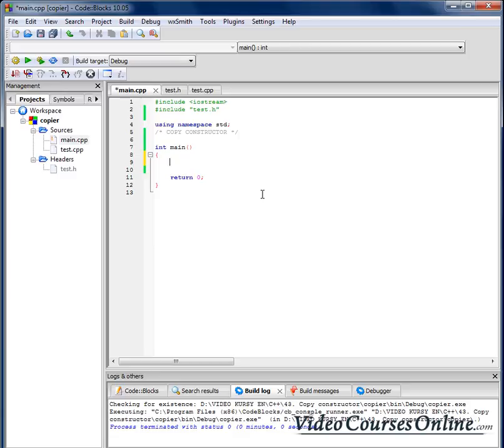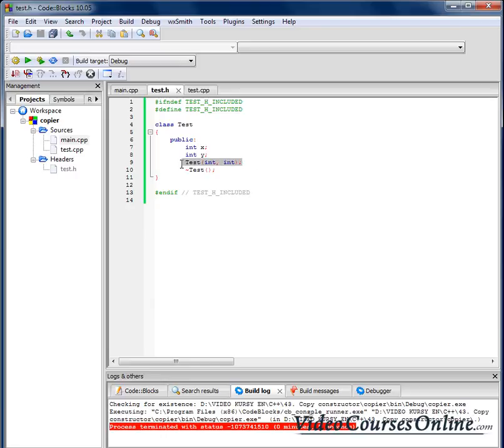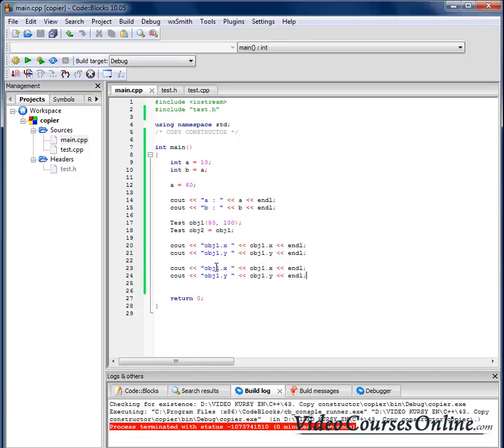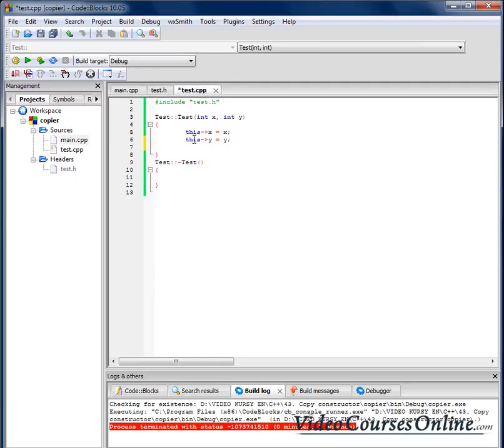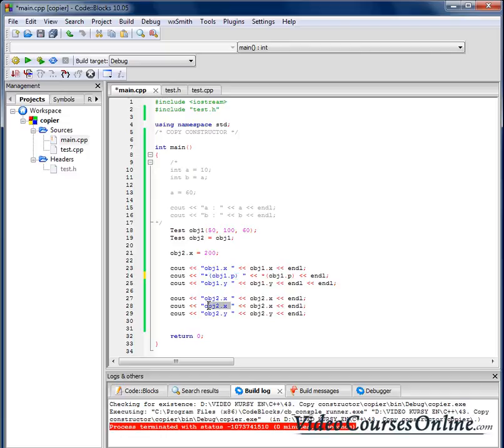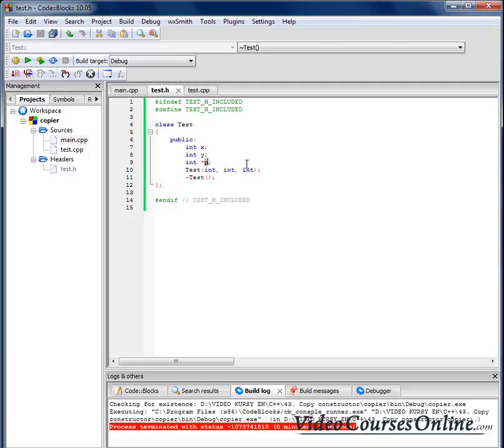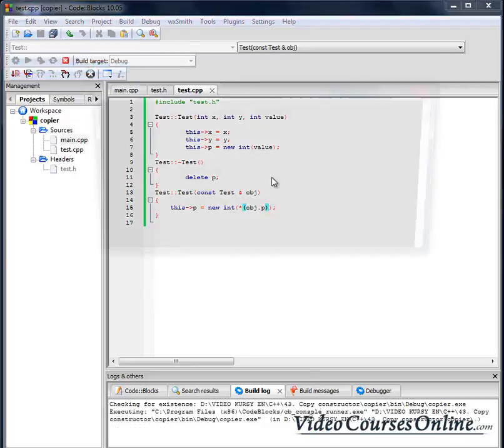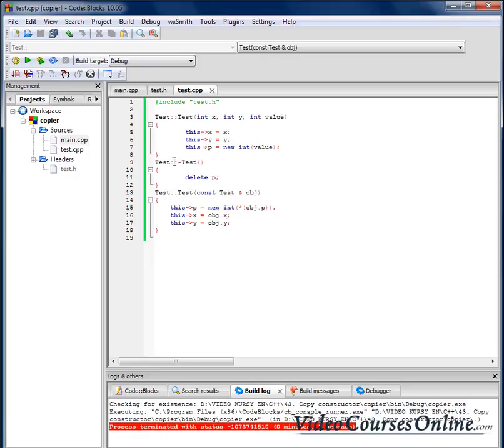007 Copy constructor